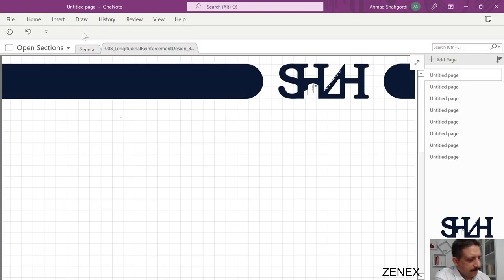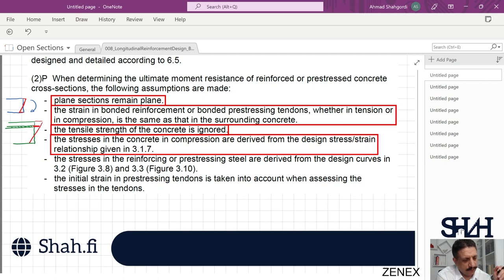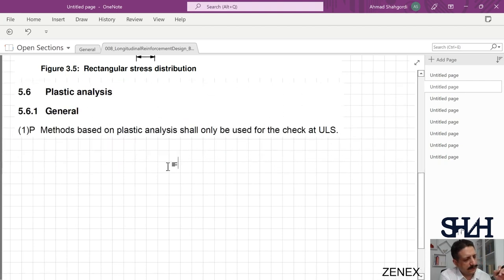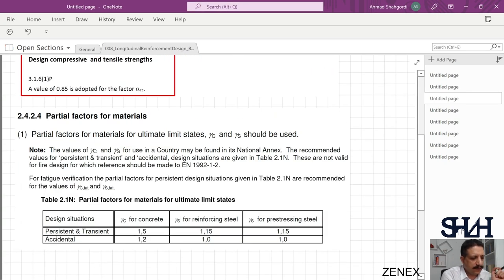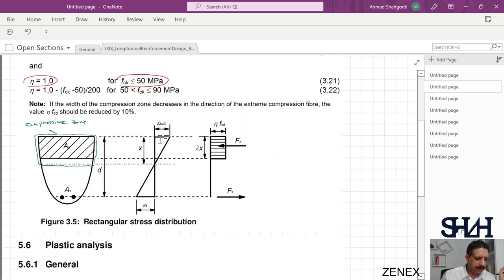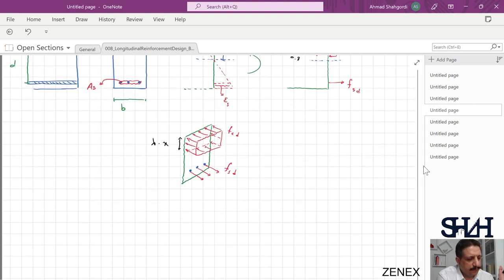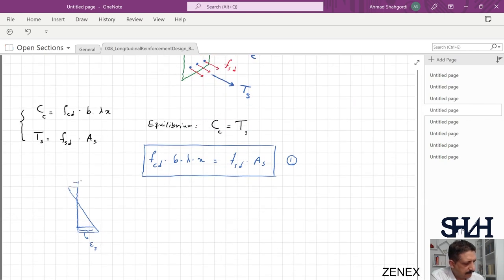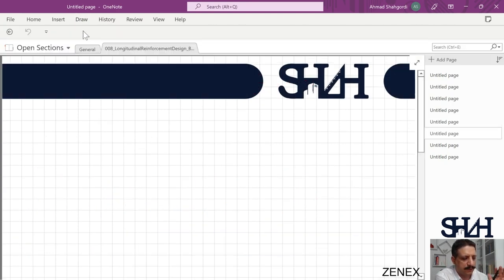007 Longitudinal Reinforcement Design Beams Part1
According to Eurocode 1992-1-1:
a) Determine the definition of a concrete beam.
b) What assumptions are taken for a concrete beam?
c) What is the relationship between the stress and strain in concrete and steel?
d) What is balance reinforcement?
e) Formulate the bending moment calculation in a concrete beam.
PS. Neglect the effect of compressive steel.